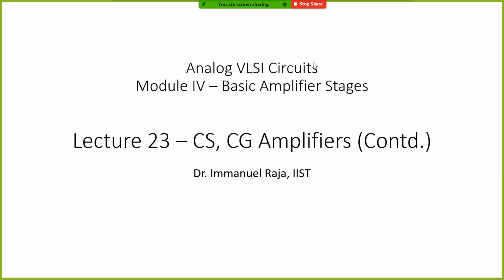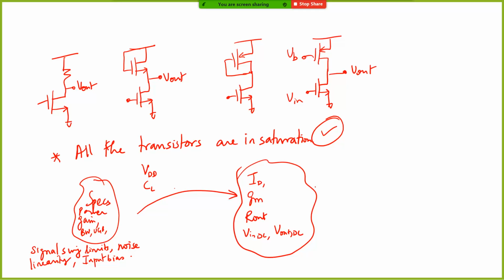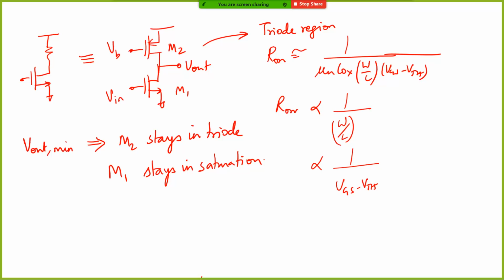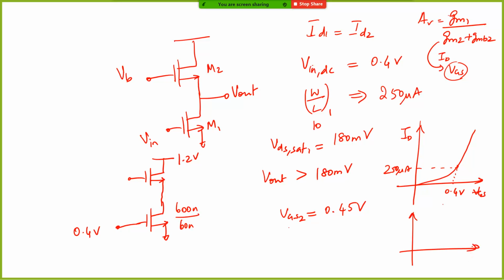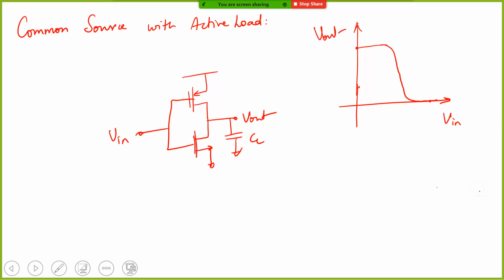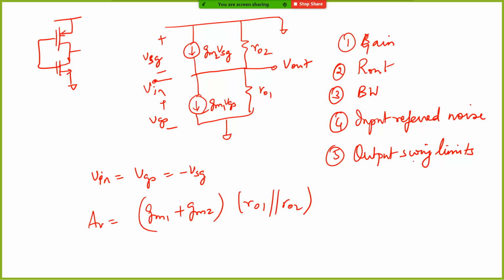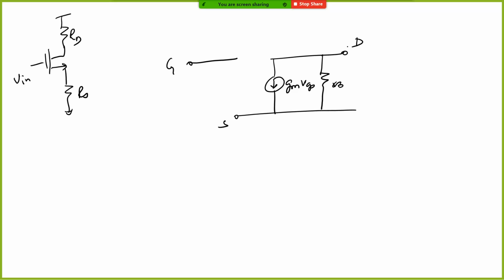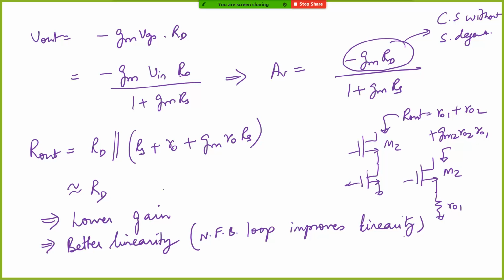Lecture 24: CS Amp Contd